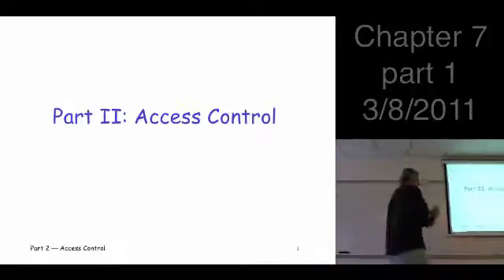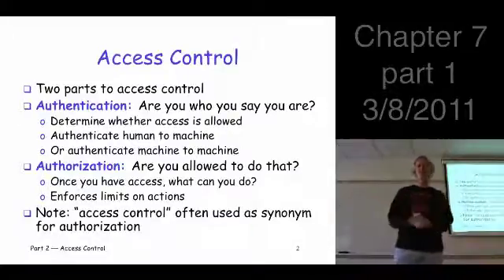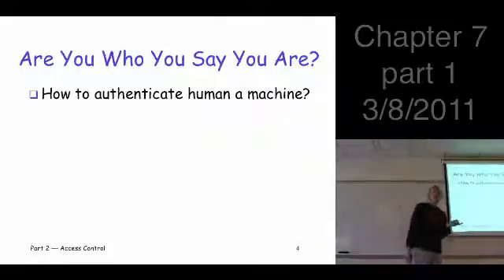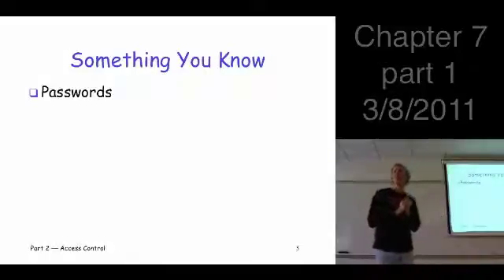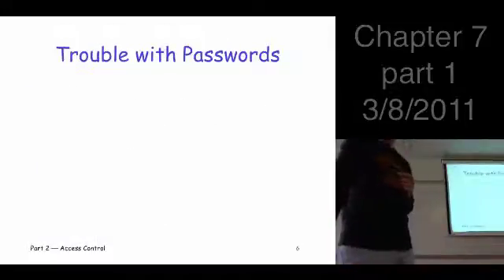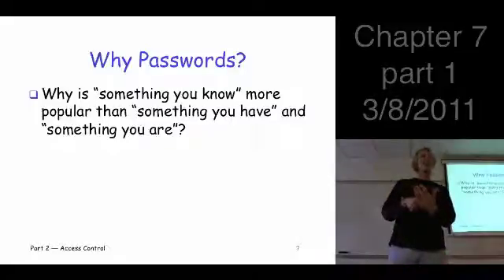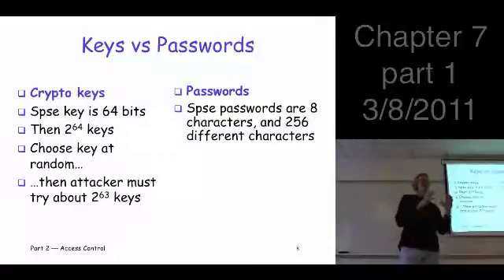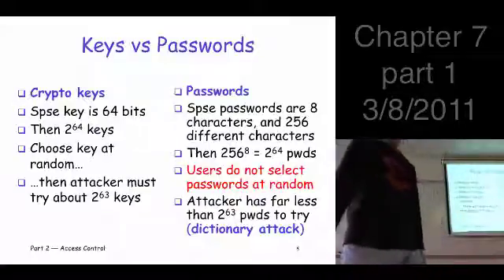Chapter 7, part 1, Information Security: Principles and Practice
Chapter 7: Authentication
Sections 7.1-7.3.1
access control, authentication, passwords